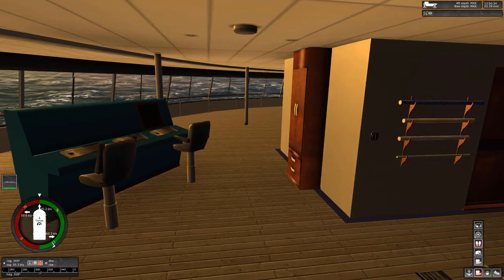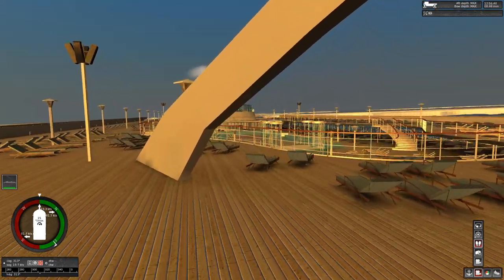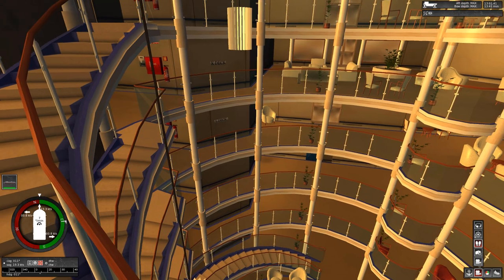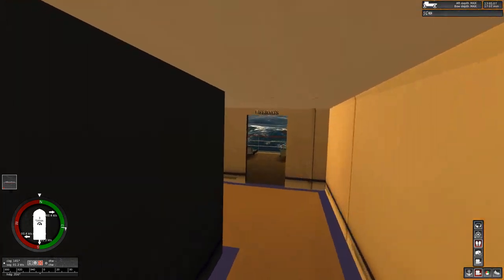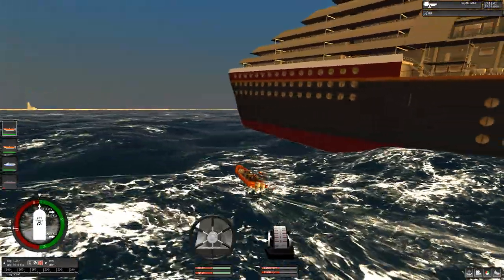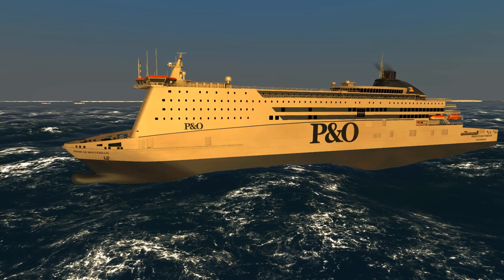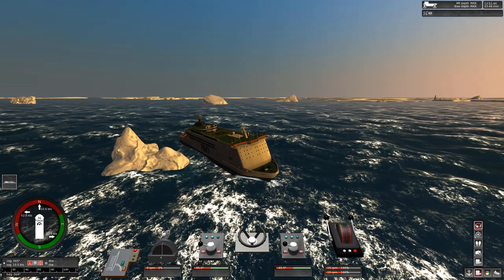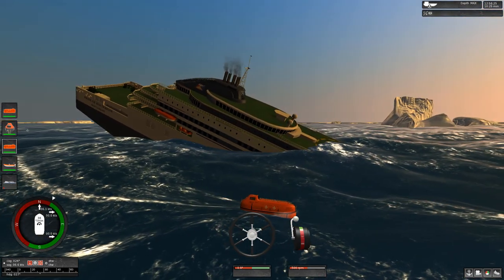LARGEST Cruise Ship Sinking! | Ship Simulator Extremes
In today's video I return to Ship Simulator Extremes to check out two very large passenger ships! I also end up sinking them!